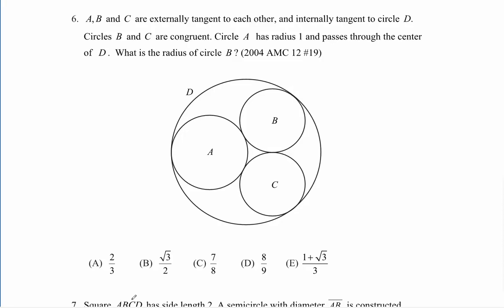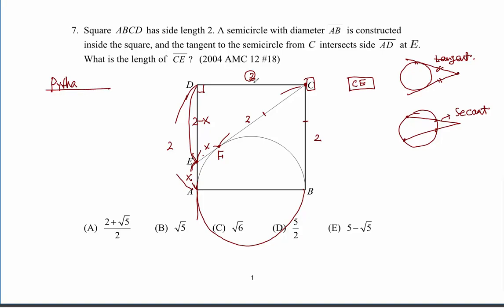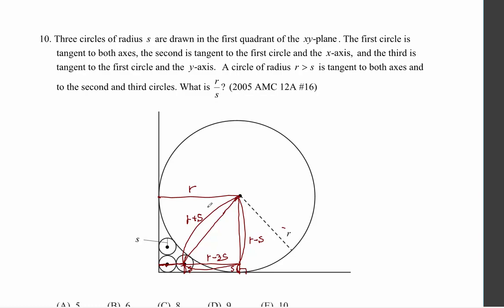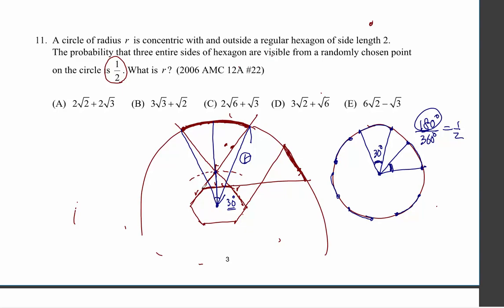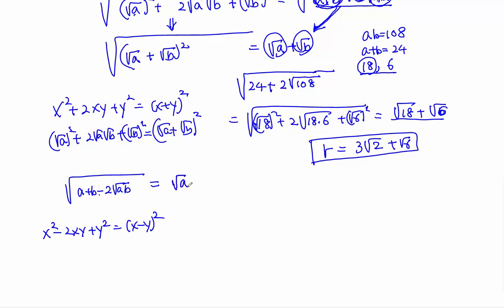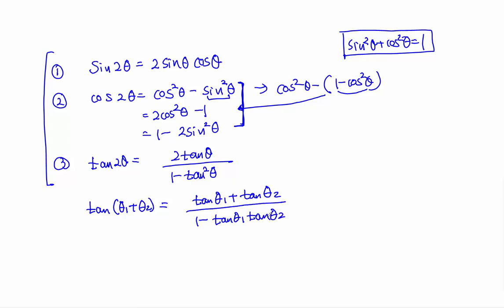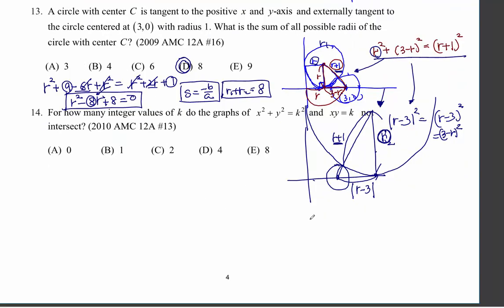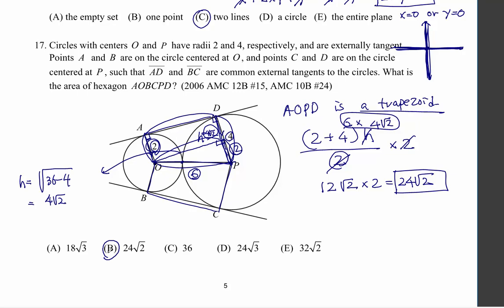AMC 12 LESSON 5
AMC 12 Preparation